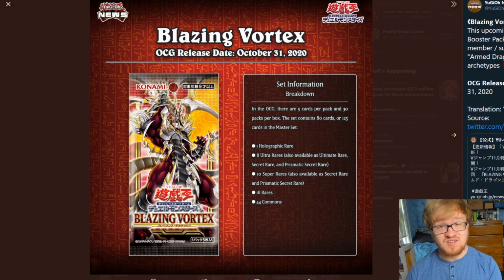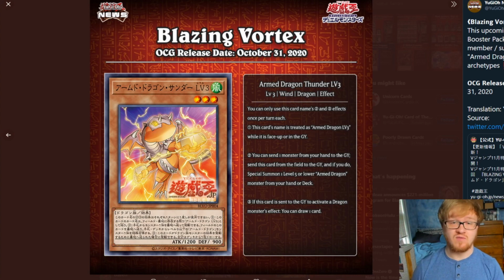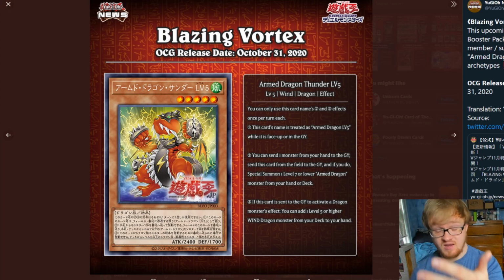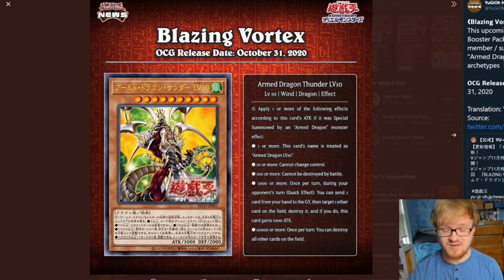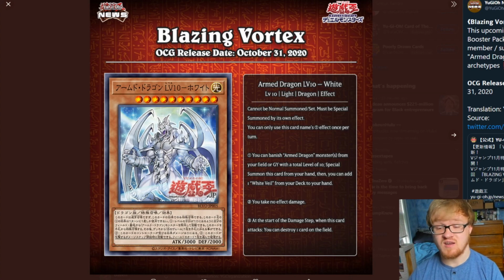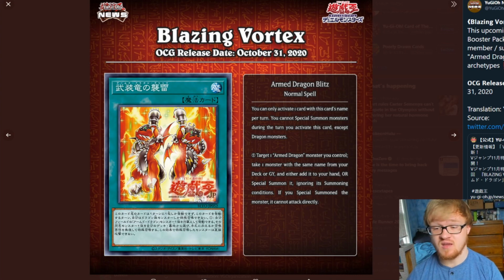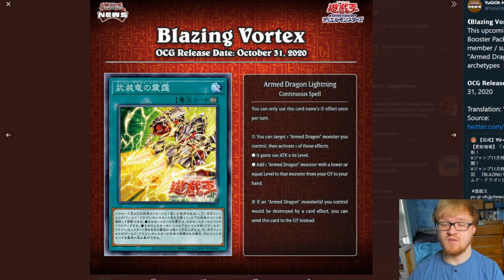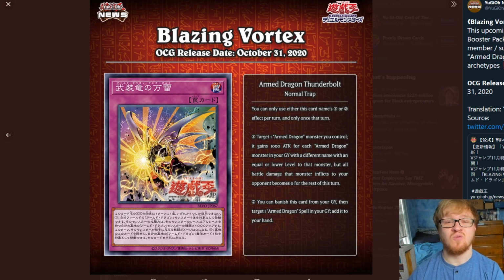Did They Just Break Armed Dragons? | Yu-Gi-Oh!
0:00 - LV monsters? In 2020? Yeah right
7:19 - someone please explain the lore to me
8:37 - Emergency Dragon Teleport
9:21 - twice the dragon
10:16 - thunderbolts and lightning
11:45 - very very frightening